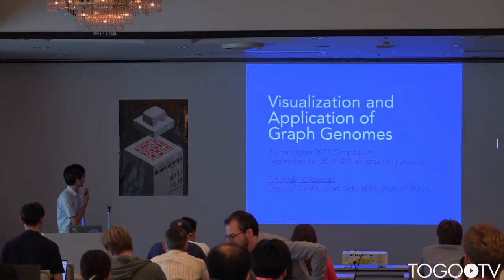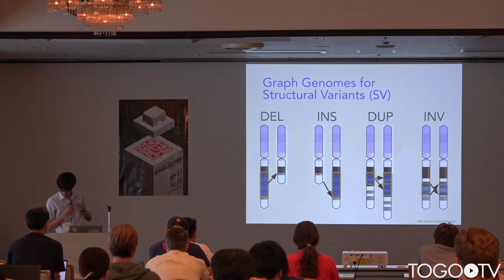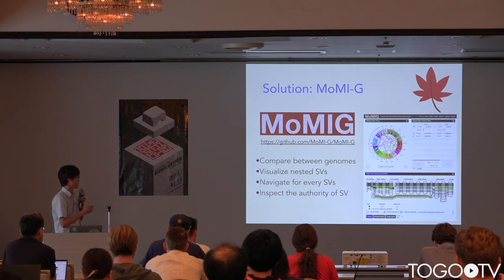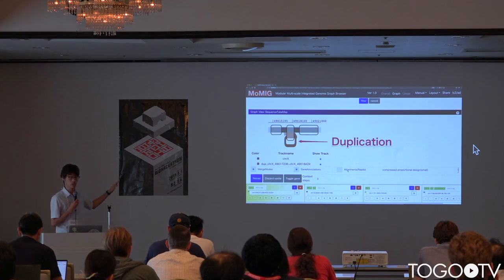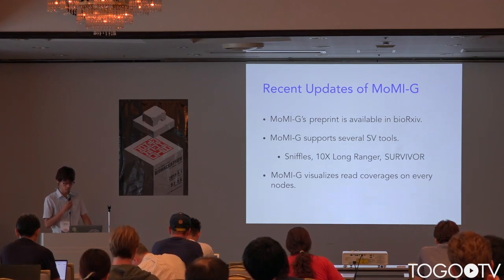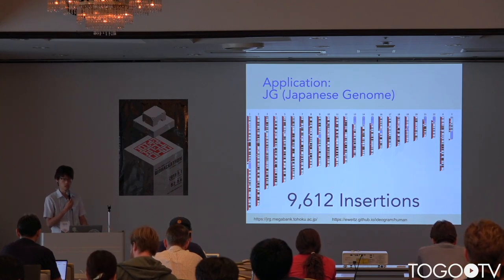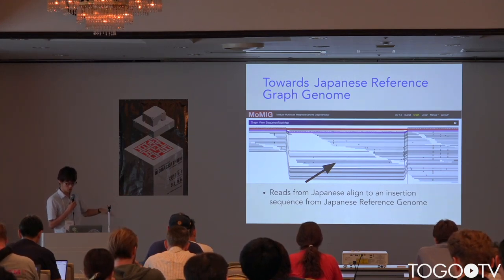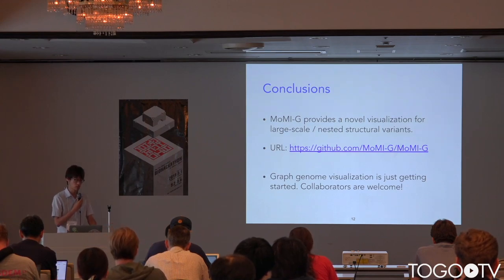Visualization and Application of Graph Genomes @ BioHackathon2019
In this talk, Toshiyuki Yokoyama (The University of Tokyo) makes a presentation entitled "Visualization and Application of Graph Genomes"(Slides) (5:59).